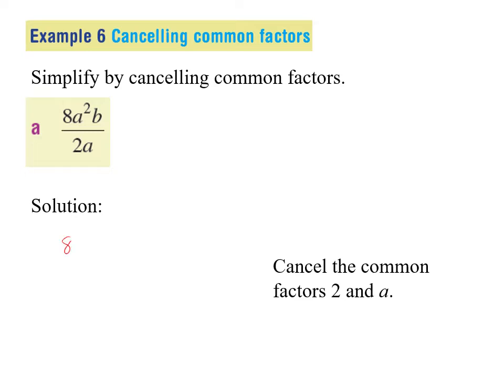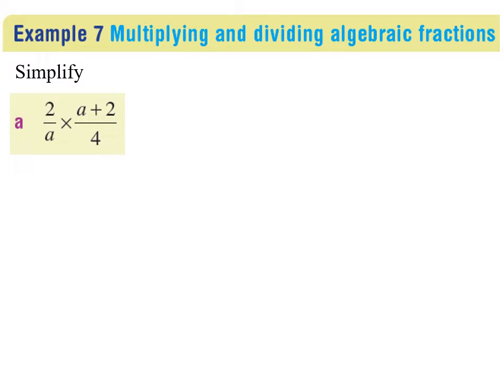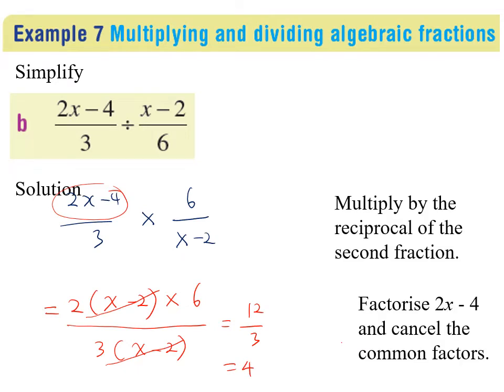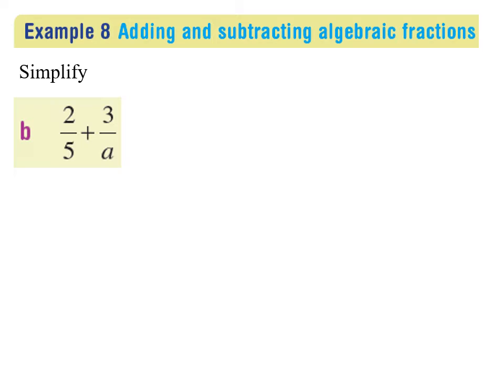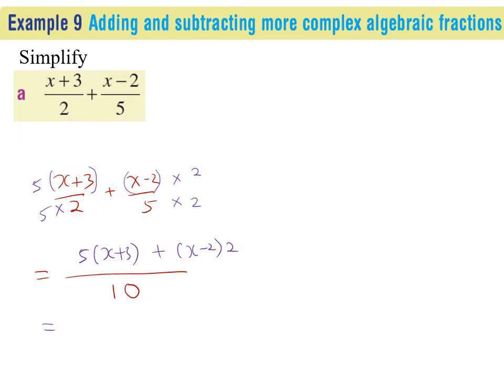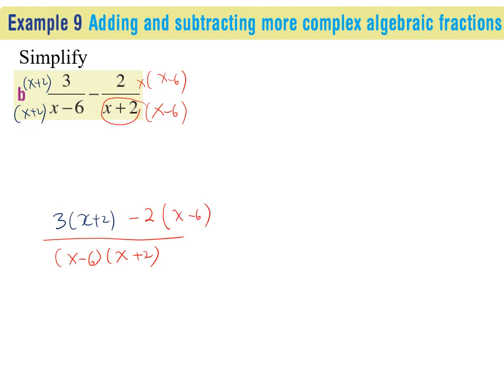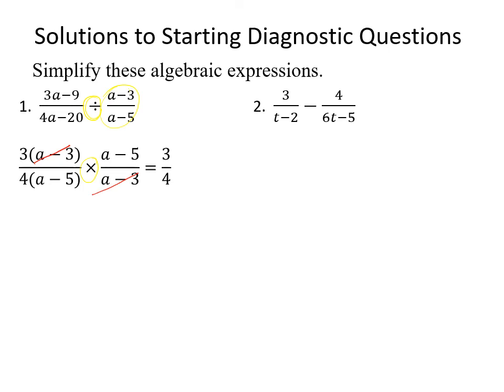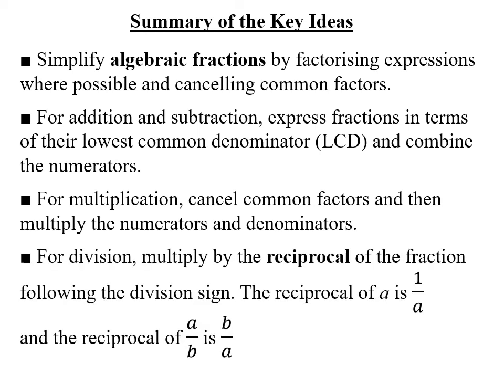#8 L9 Adv Ex 1B & 1C Year 10 Text Algebraic FractionsVODCAST pptx